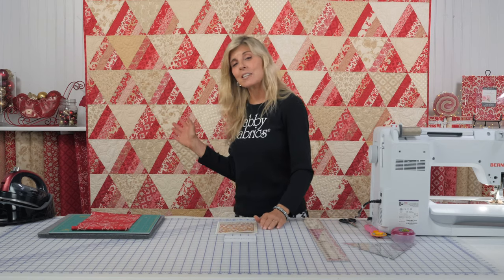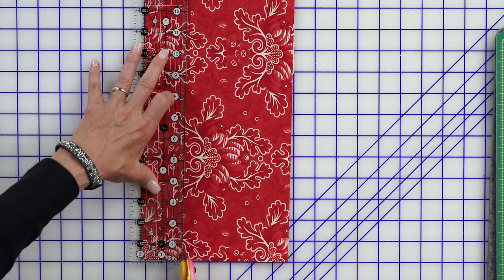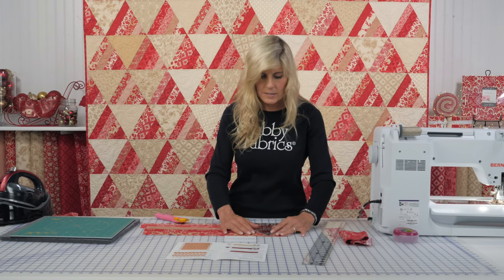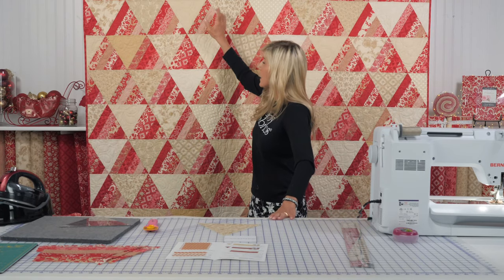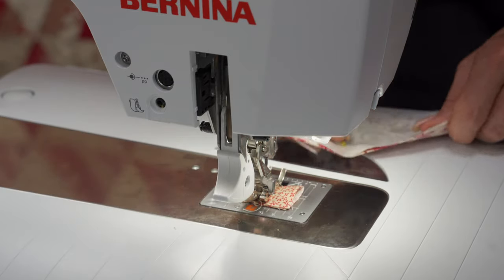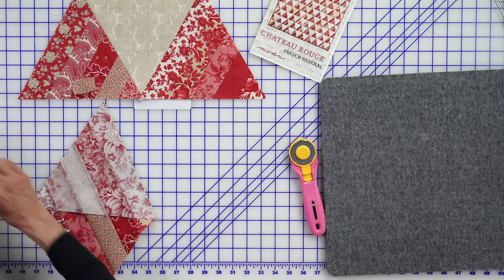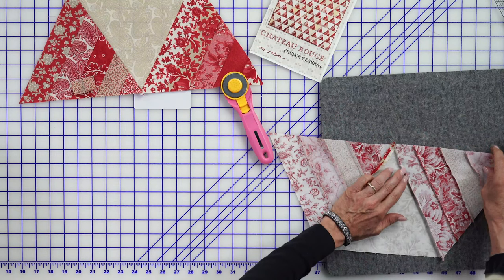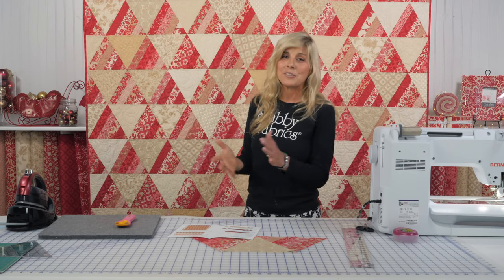How to Make the Chateau Rouge Quilt from Moda Fabrics | a Shabby Fabrics Tutorial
Jen shows you how to make the Chateau Rouge Quilt using the free pattern from Moda, and shares the tips and tools that help us make gorgeous projects in our own sewing rooms. Remember the 8" Clearview Triangle Ruler, which is so perfect for this project it seems like it was made for it!

Add sophisticated style to your home with this gorgeous quilt made with the Cinnaberry collection by 3 Sisters for Moda Fabrics! The ornate red, tan and cream fabrics feature elegant paisleys, delicate florals, and detailed prints, creating a dramatic quilt! With the versatile Cinnaberry fabrics, this quilt can be displayed year-round so you’ll never have to put it away – we love it for Christmas (as shown)!

This quilt measures approximately 71" x 87".

- Chateau Rouge Quilt Backing: SOLD OUT

- Cinnaberry collection from Moda: SOLD OUT